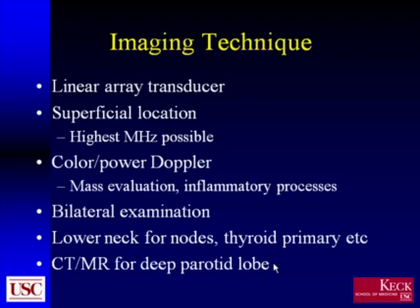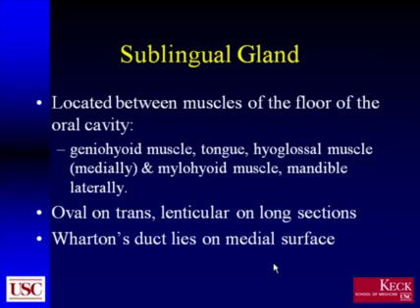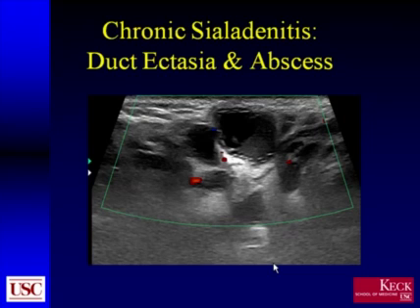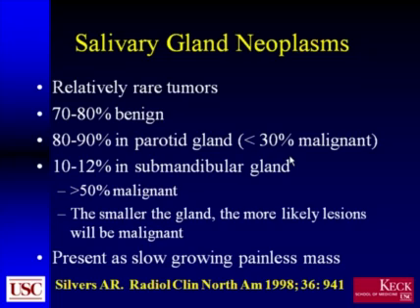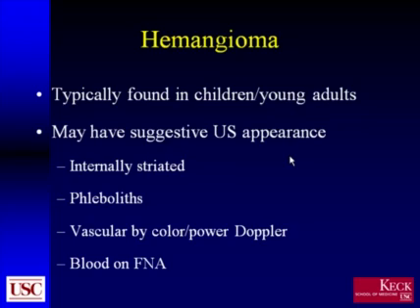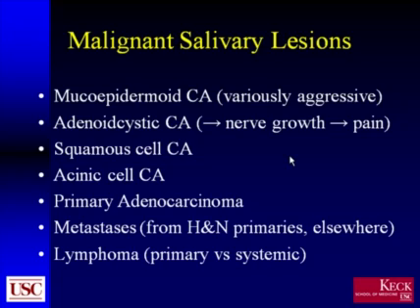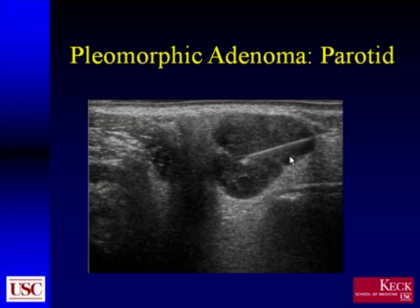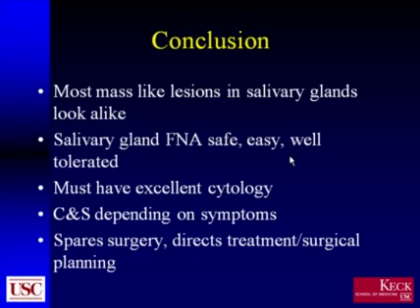Ultrasound Imaging of the Salivary Glands